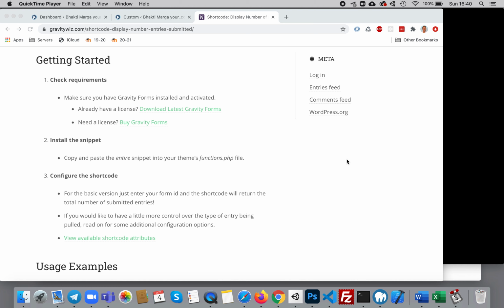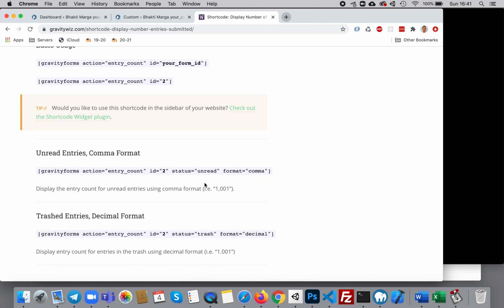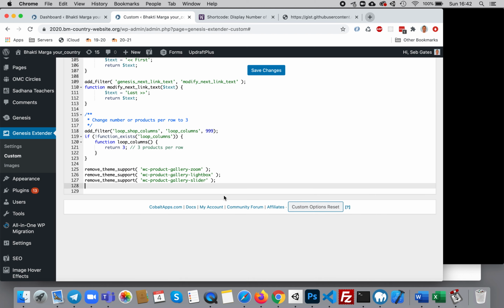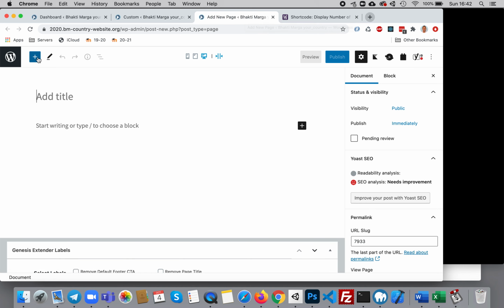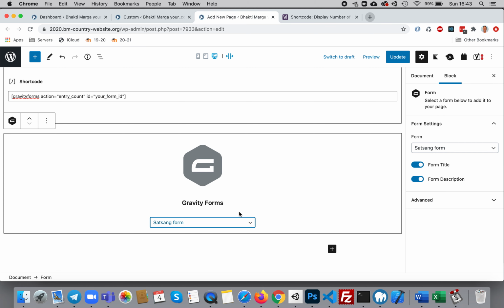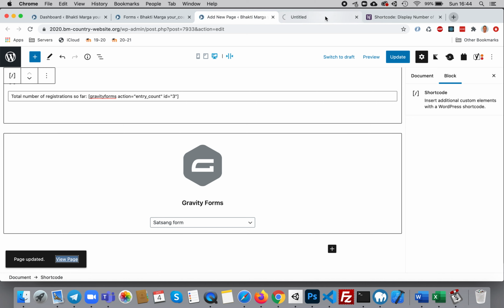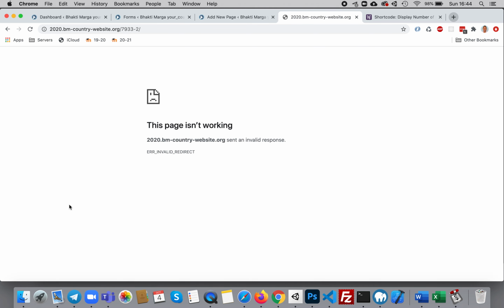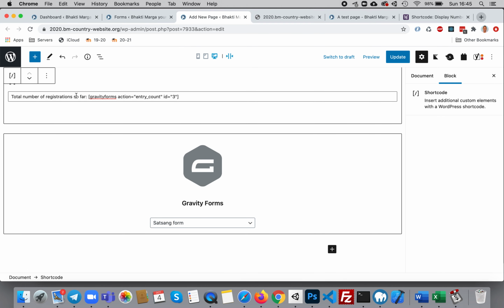How to add registration number above gravity forms